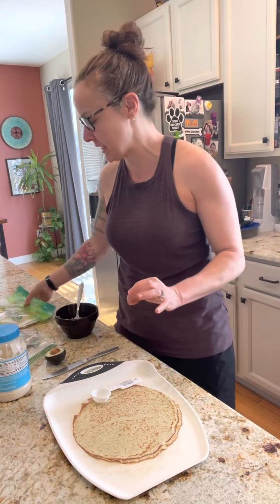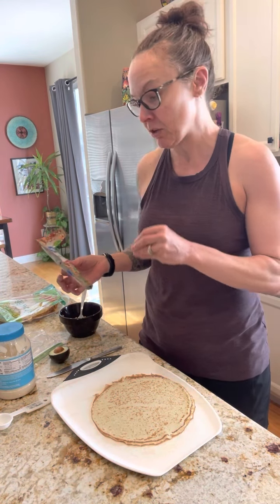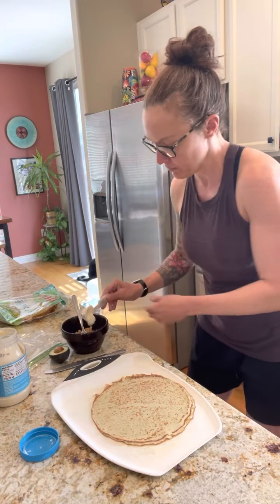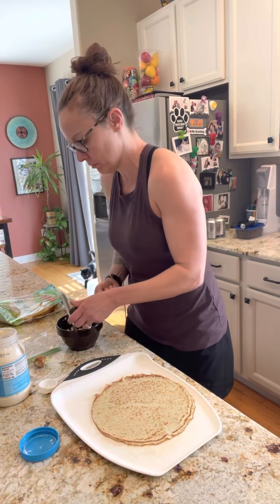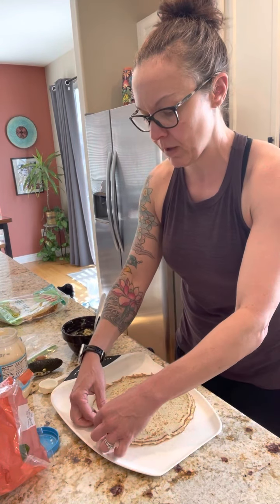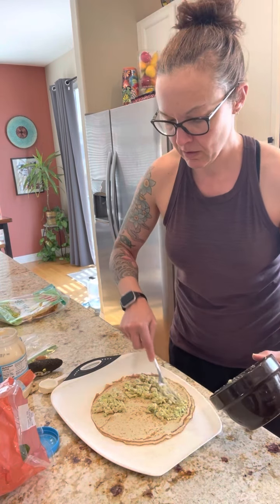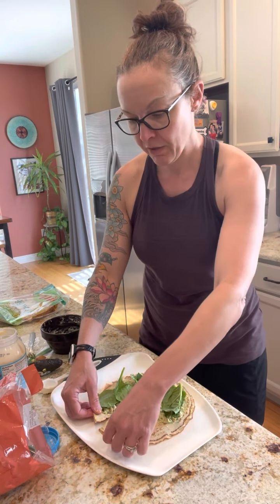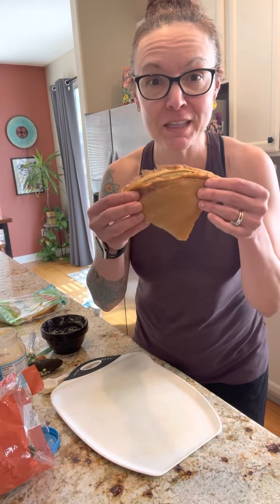Crepini chicken wrap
2 crepinis, one single serving pack or can of chicken breast, one tablespoon light mayo, 1/4 avocado, handful of spinach.
You can get creative with this and make it however you like!
Watch till the end for the secret to wrapping the crepini-very important!